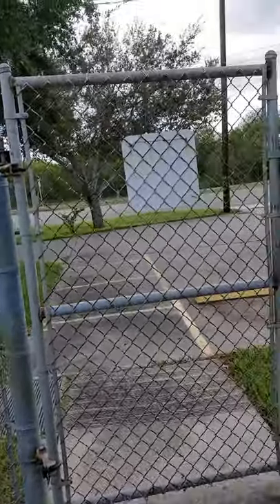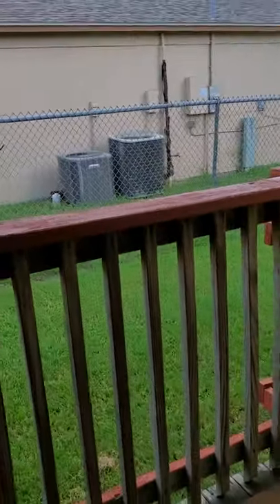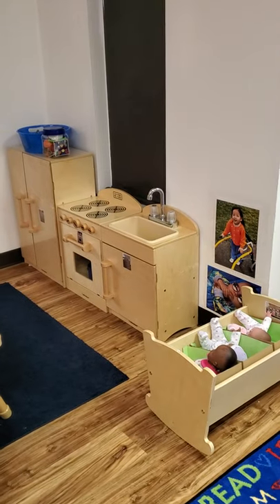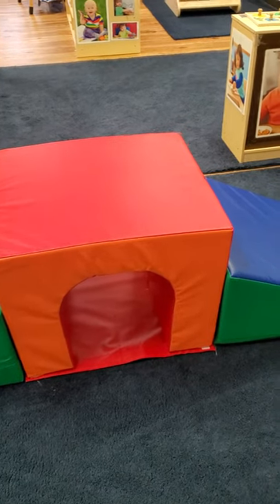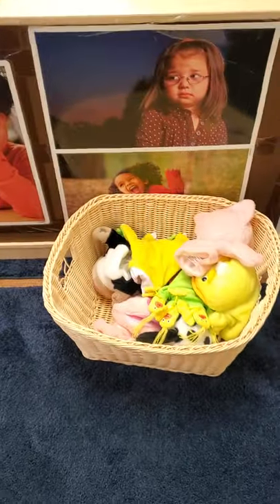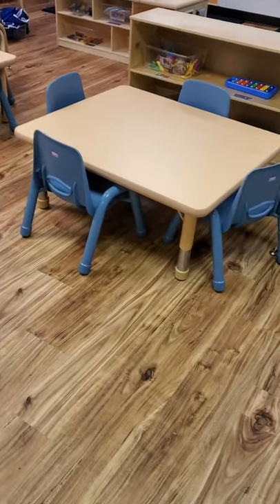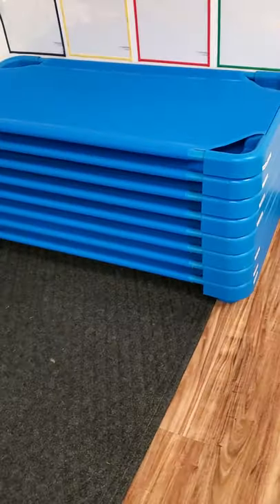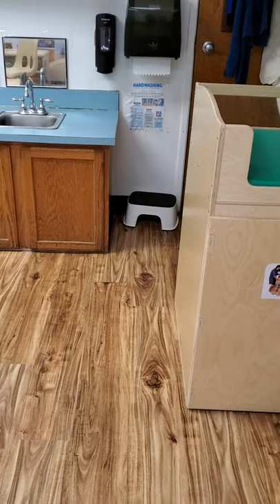NCCAA Virtual El Tejanito B